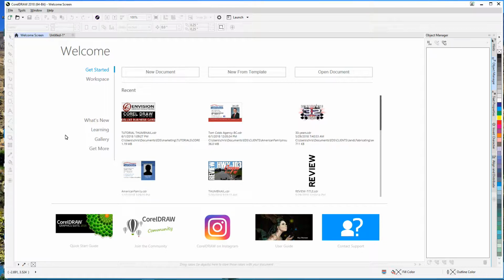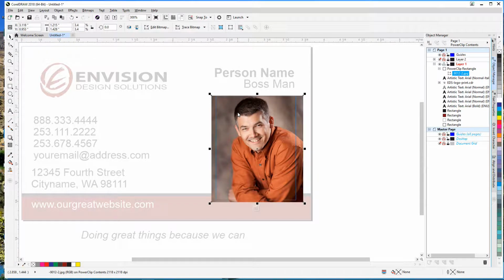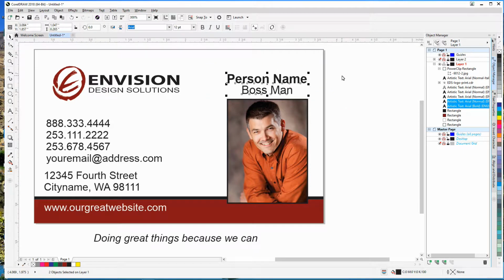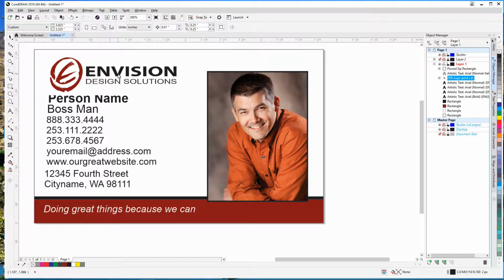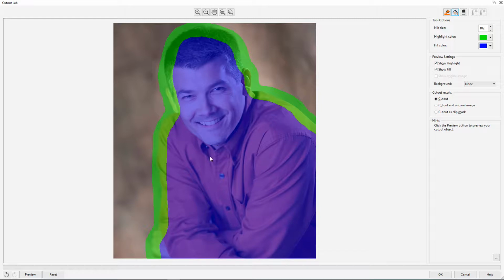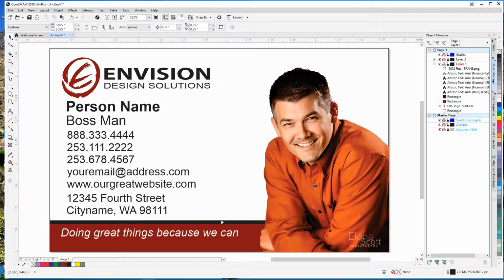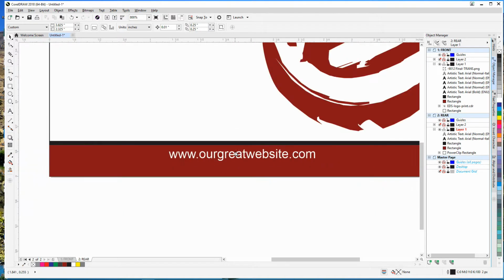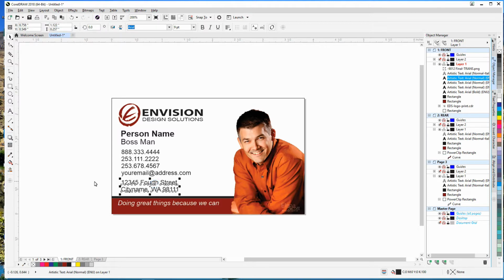HOW TO DESIGN A DELUXE BUSINESS CARD W COREL DRAW (Coreldraw)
In this video I show you how to take a simply business card to a new level and make it a more deluxe business card.